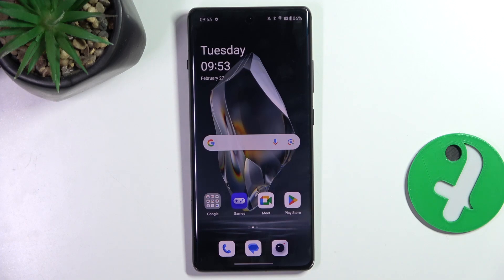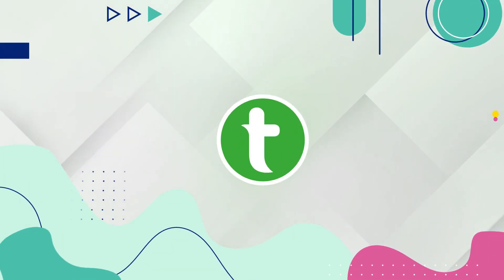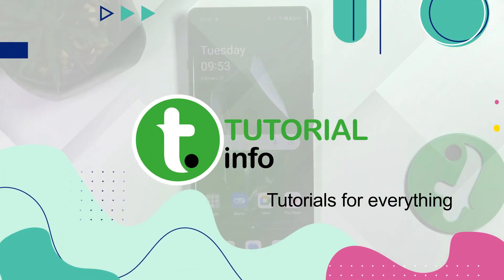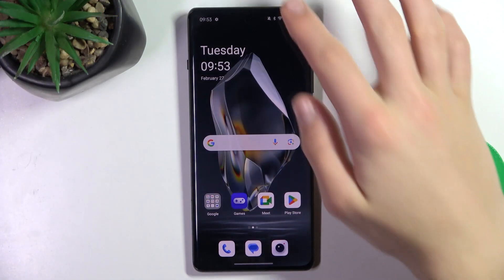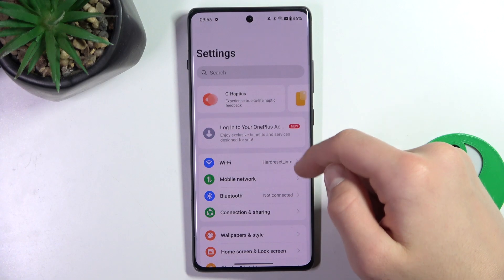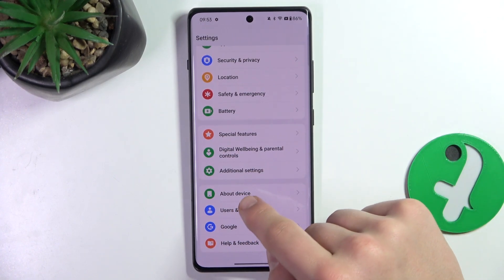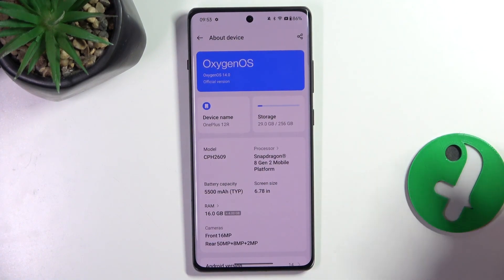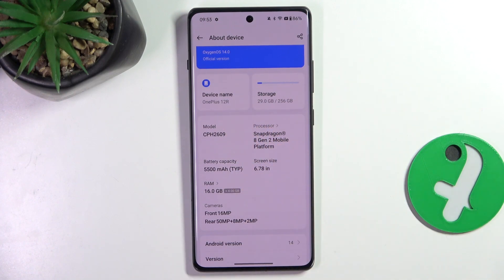How to Check Phone's Name and Model on ONEPLUS 12R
Stay informed about your ONEPLUS 12R! In this quick tutorial, learn how to effortlessly check your phone's name and model. Discover simple steps to identify your device specifications and stay updated. Watch now for a quick and informative guide to keep your ONEPLUS 12R knowledge up-to-date!

How to Check Phone Model on ONEPLUS 12R?
Where to Locate Phone Model Information on ONEPLUS 12R?
How to see the Phone Model on ONEPLUS 12R?